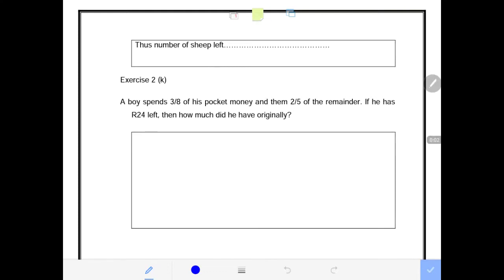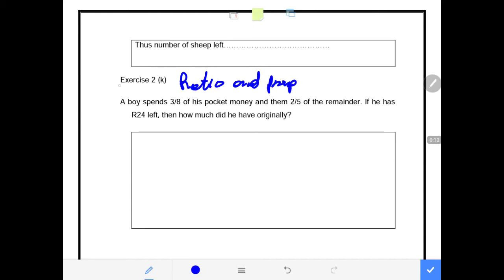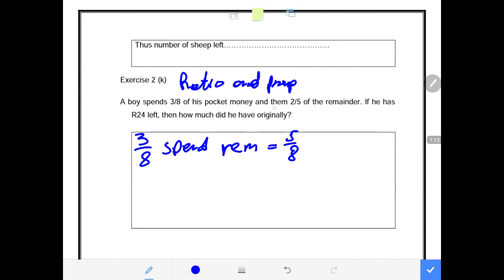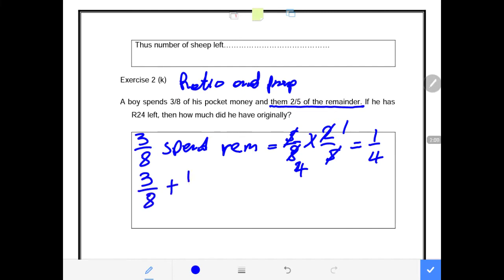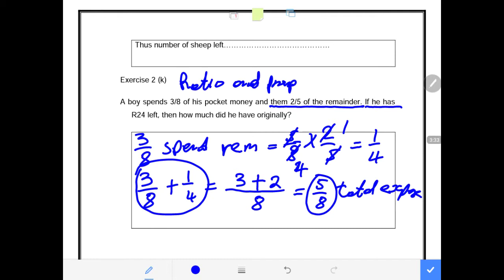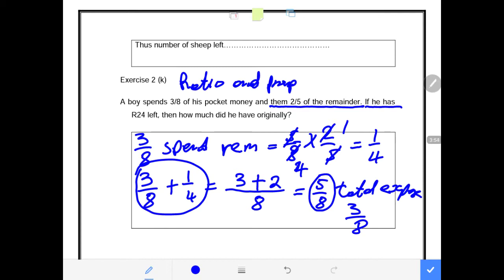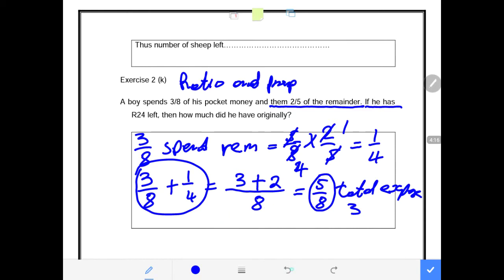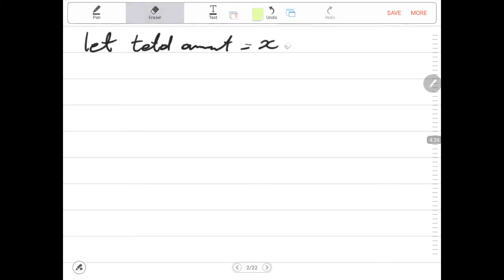Ratio and Proportion Fractions